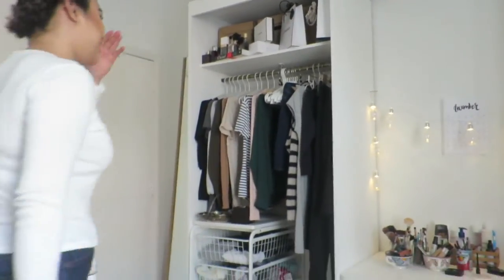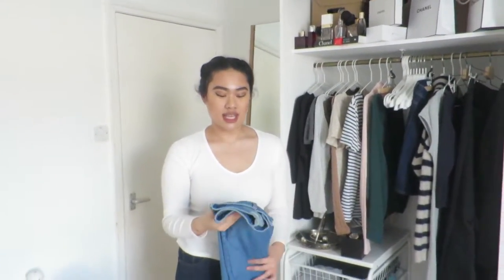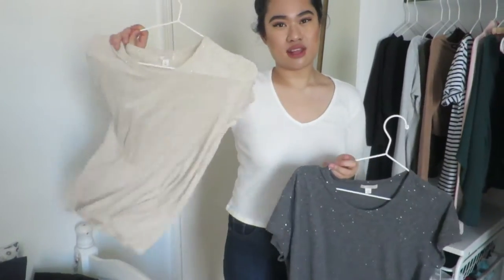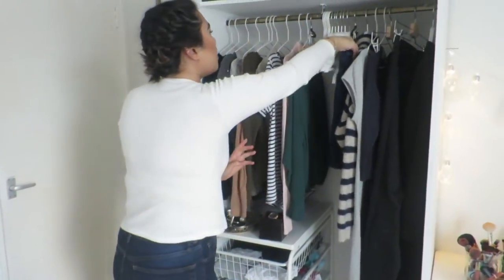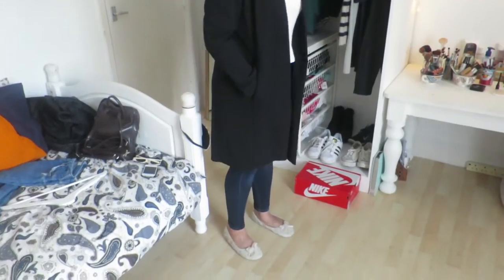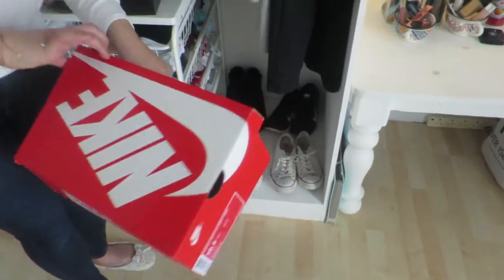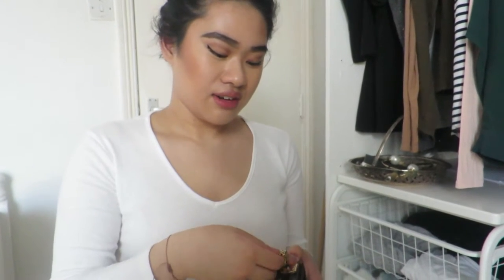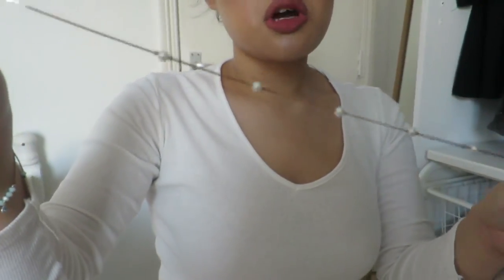Into Caroline's Wardrobe | Into My Wardrobe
Camera used:
Canon S120